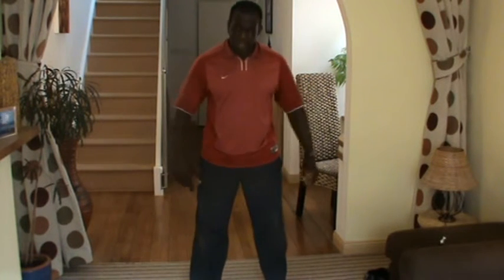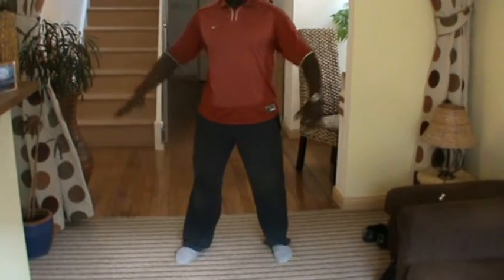How to WArm Up --before Exercises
In this video Gervasio Da Gloria shows you one of the best workout (Legs, Abs and Buttocks) for fat loss and ultimate health. He also shares one of his secret ingredients to make any workout fun, fast weight loss and quick results that you will want to do each day!  You can do this workout everyday or repeat it 2-3x per day and do it 3x per week.

How A Famous "Fat Loss" Personal Trainer from  Brighton Discovered A Safe, Simple And Easy Way To Quickly LoseAll The Weight You Want (Without Hunger)... And... KEEP It Off Forever Without Restrictive Dieting!

My name is Gervasio Da Gloria  and I am the only Personal Trainer in Brighton and Hove who guarantees you how  faster way to lose weight without dieting. Think What Learning  of my secrets to quickly lose all the weight you want without hunger can Do For You?